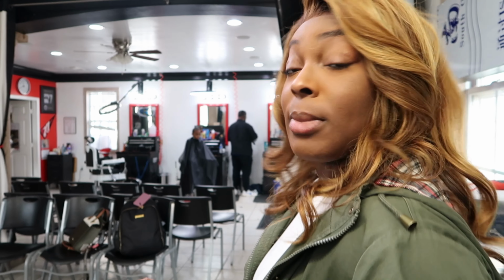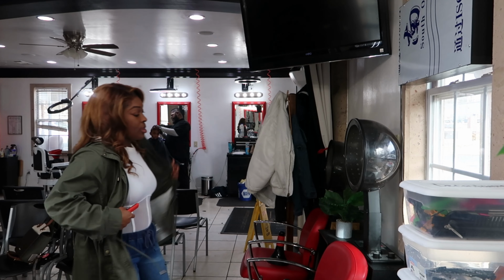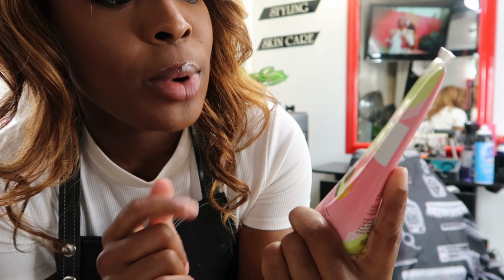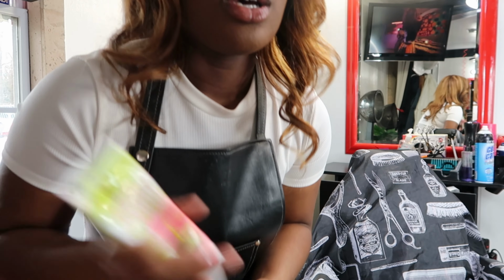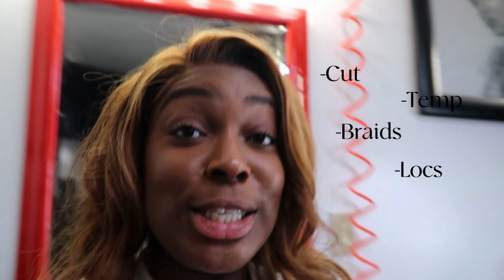VLOG 11: FULL DAY IN THE BARBERSHOP- COME SEE WHAT I DO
Come spend a day with me in the shop. Let me know what y'all wanna see more of and I'll make a video!